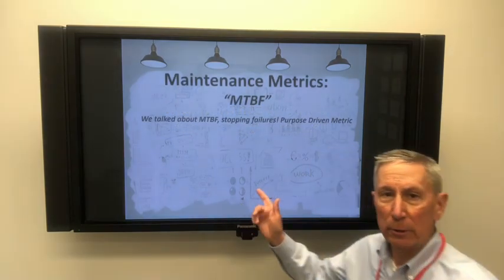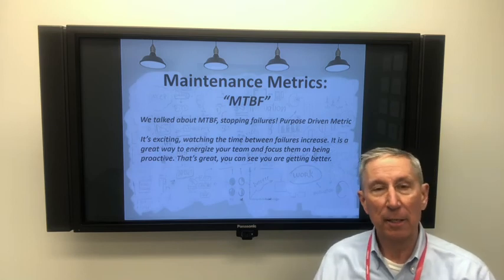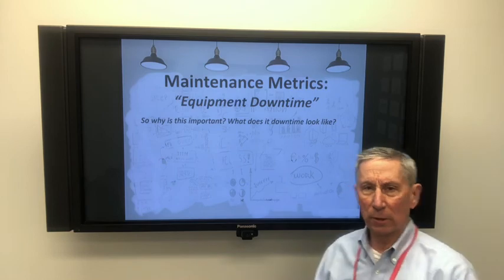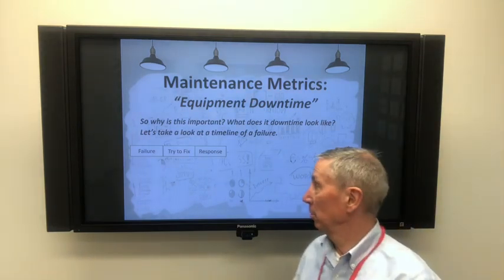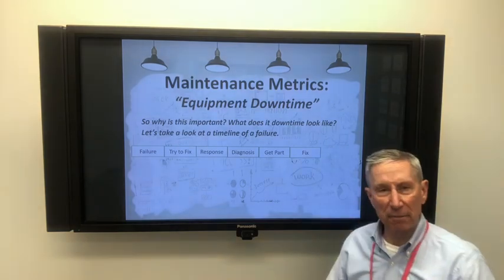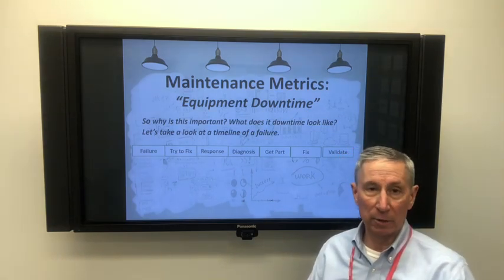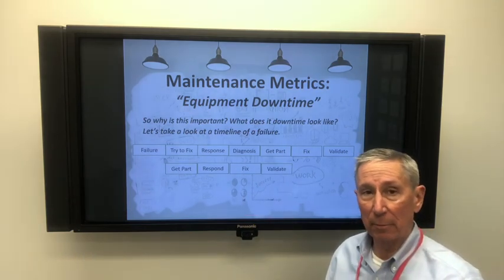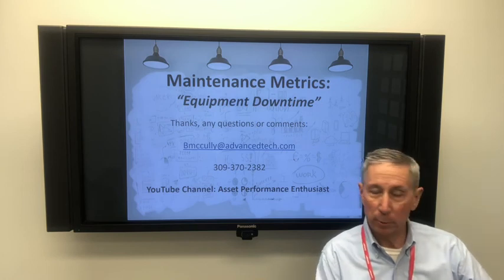Asset Downtime, why is it a problem?